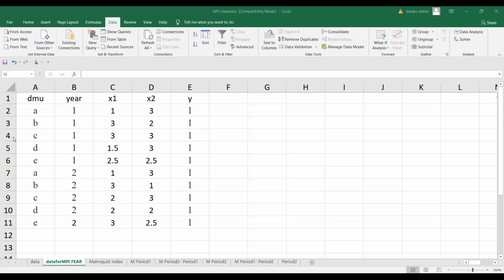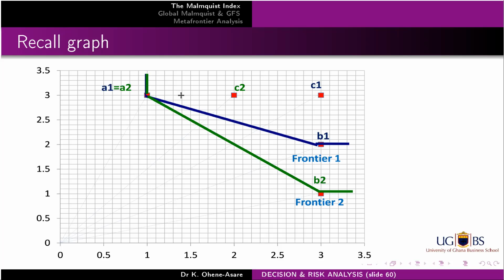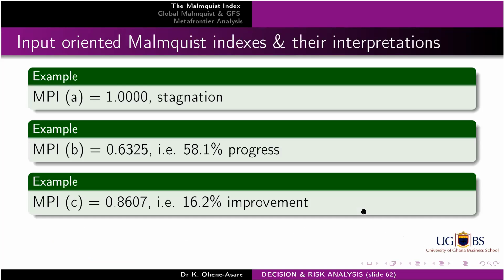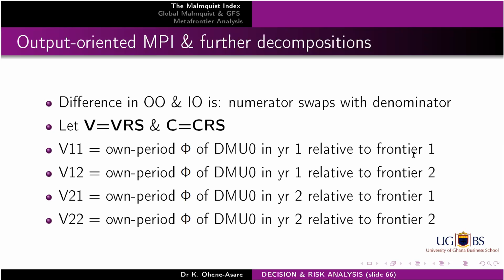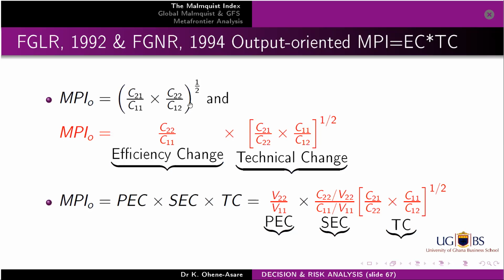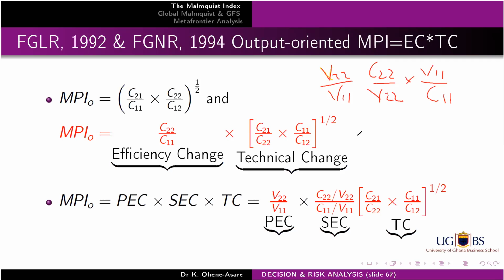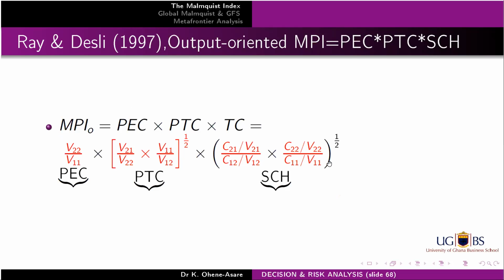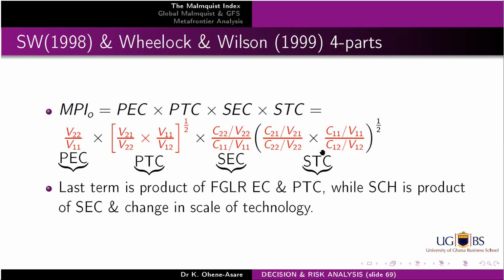L10 Malmquist Index & Decomposition with Example datasets